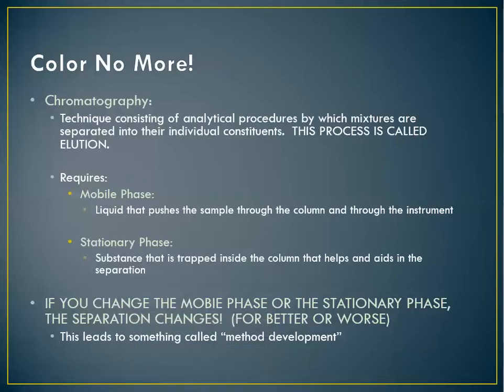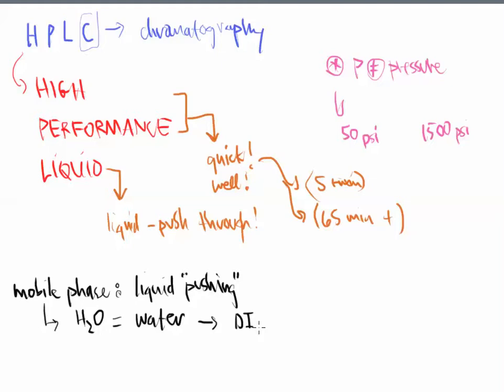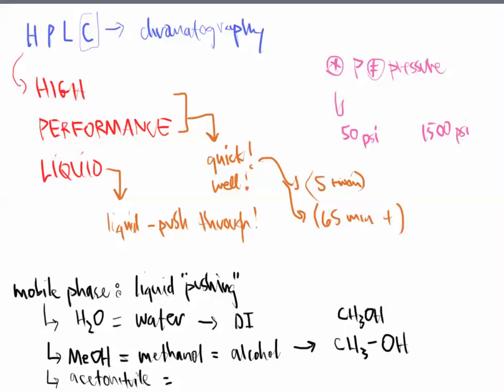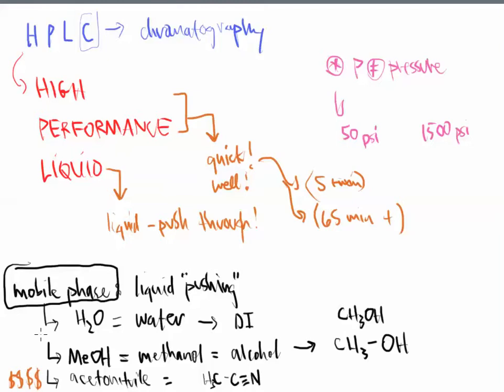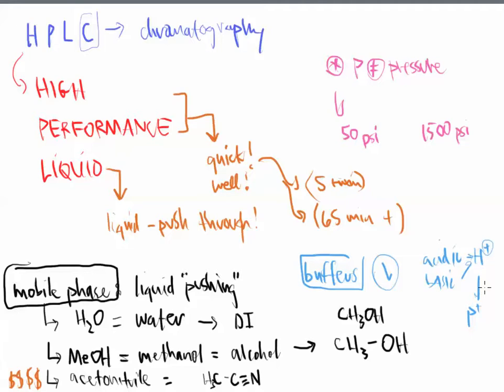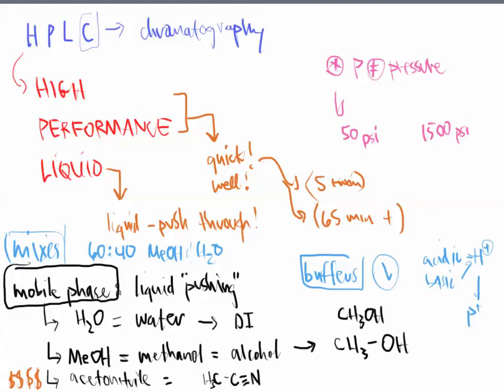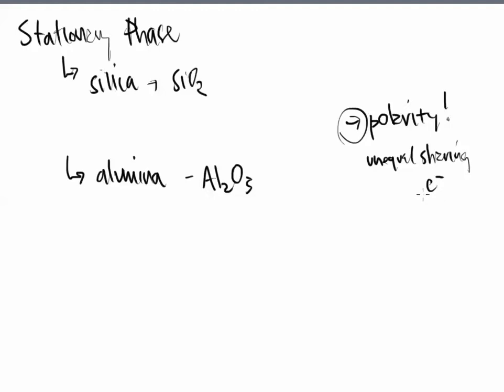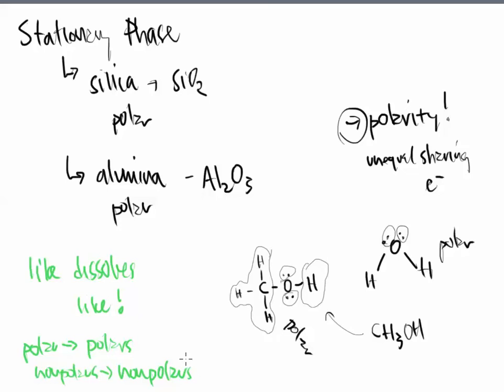HPLC Theory Video 5